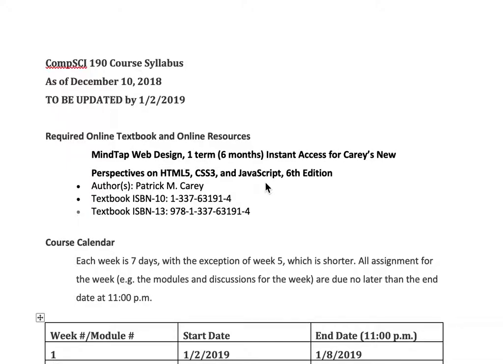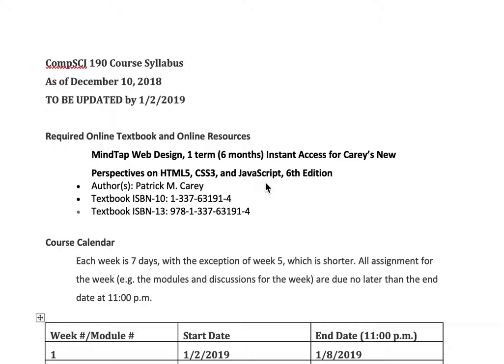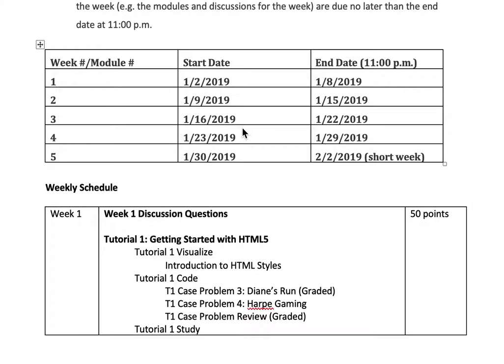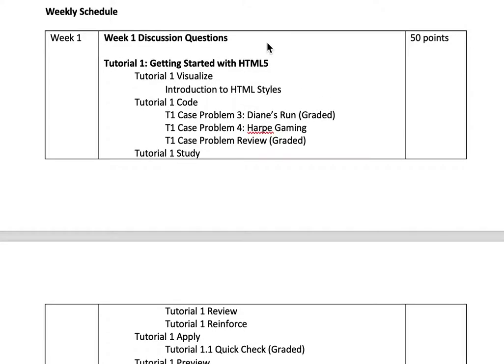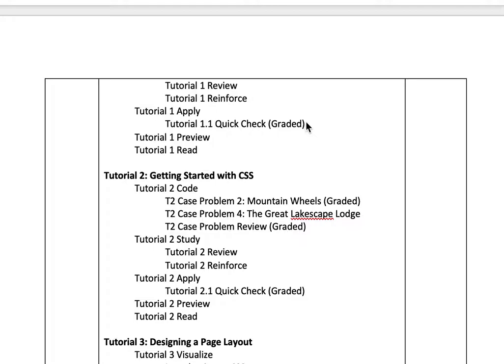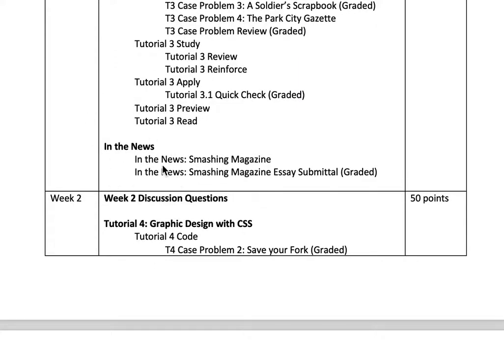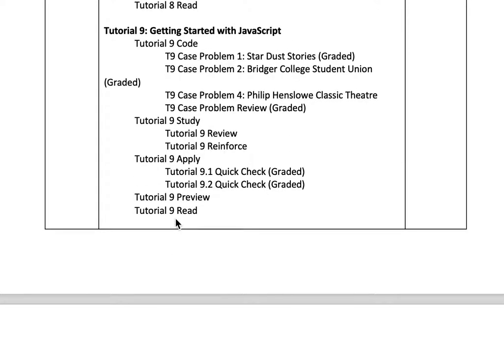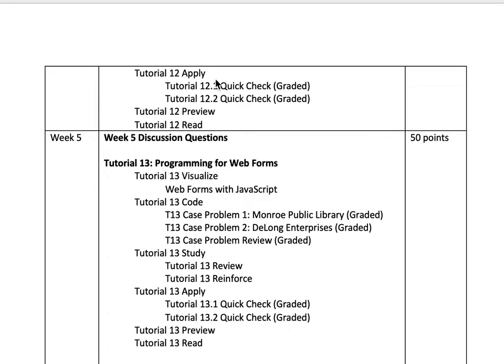CompSci 190 JavaScript, HTML & CSS Programming - COC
College of the Canyons CompSci 190 Syllabus walk-through for the Winter 2019 Intersession. 4 1/2 week course, 3 semester hours. Professor: Dr. Ron McFarland